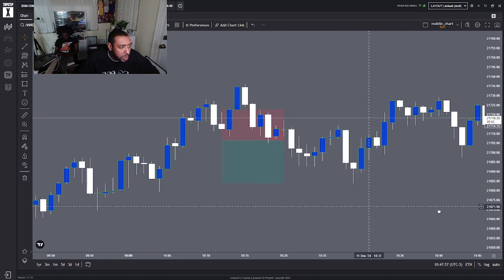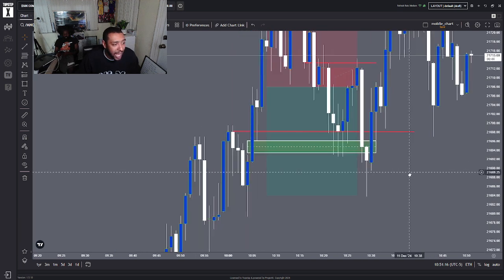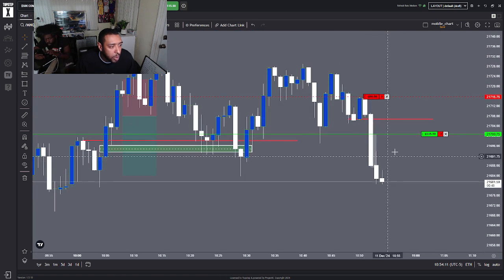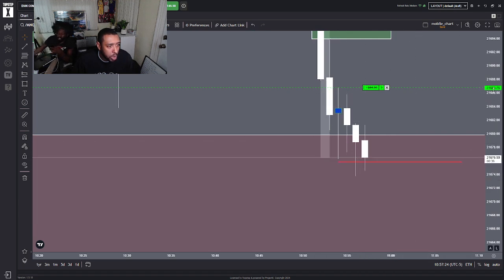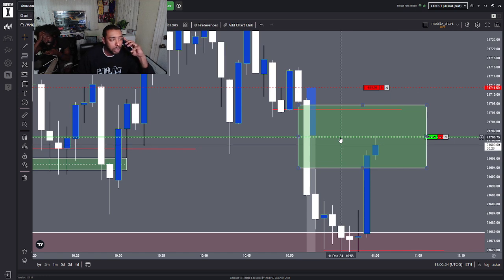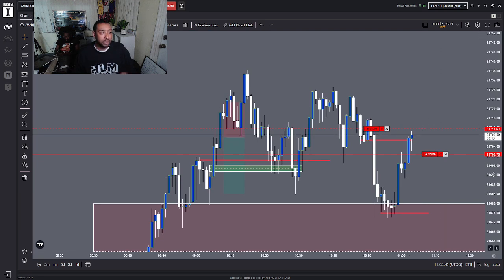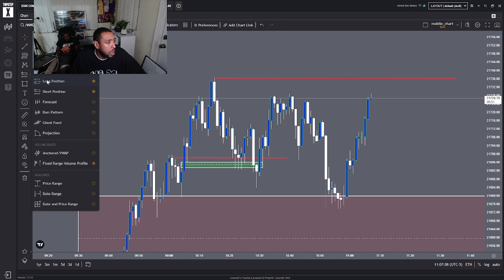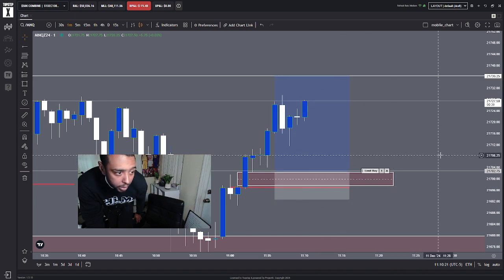live trading the Nasdaq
ICT Concepts full trade caught 100 ticks and explaining how to read order flow